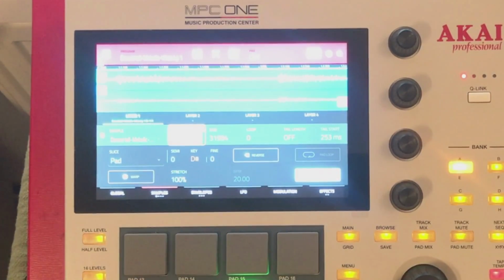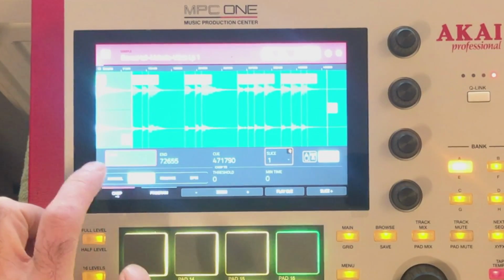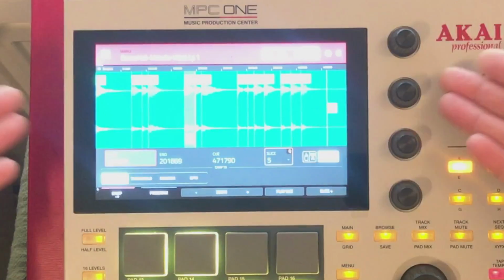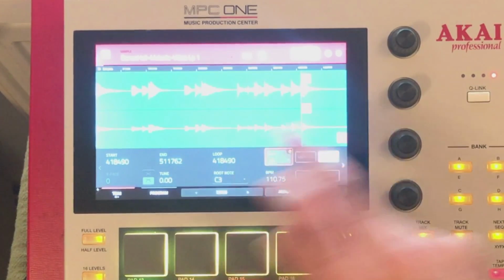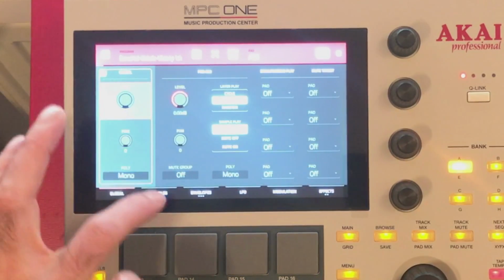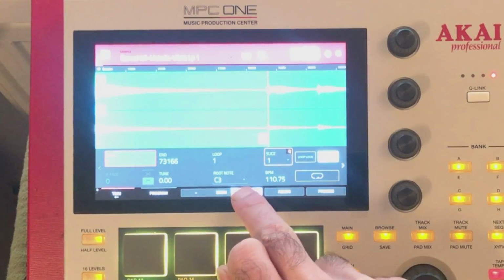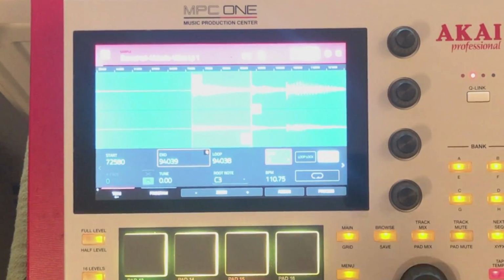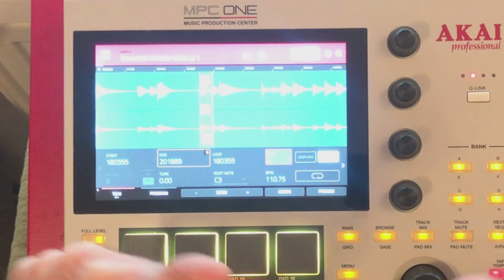MPC Sample Trim and Chop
Hello all, Just a quick video tutorial on how the chop and trim functions work on the Akai MPC One.
Just helping users who may not quite grasp the concept of how these functions work.
Also why you must convert into a program to actually get the edits to be used in your projects..

Tutorials and Courses coming soon, alongside how to make and publish your own MPC Sample Packs.

I do answer all relevant questions, asap.

Cheers dopeNL